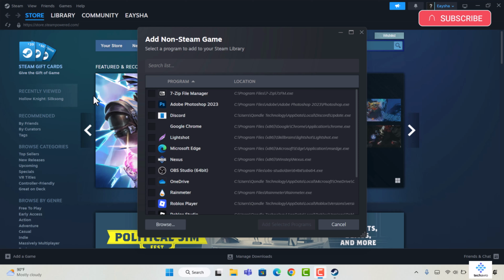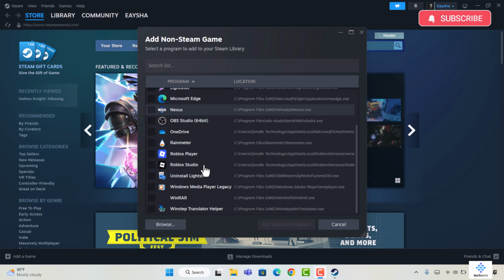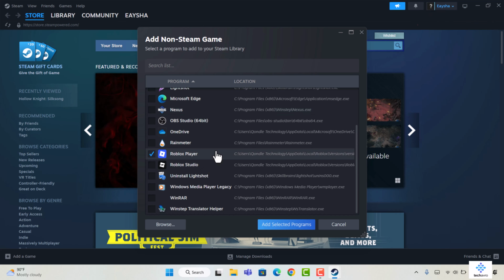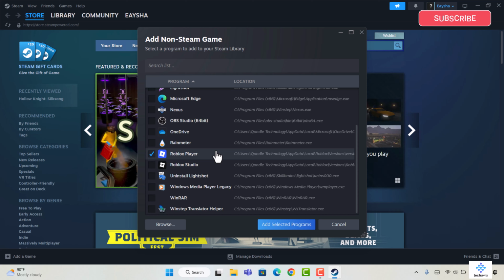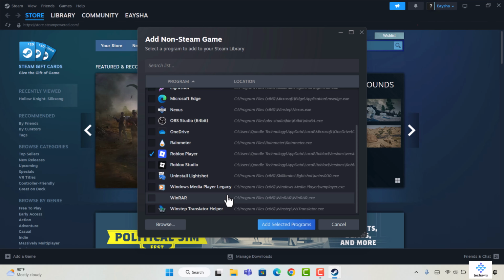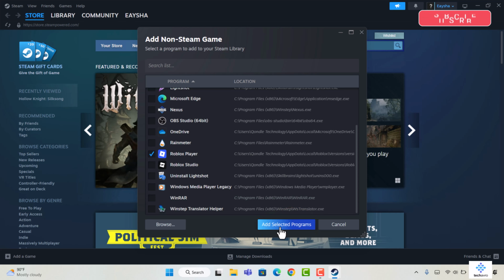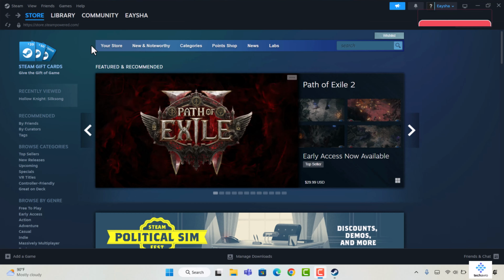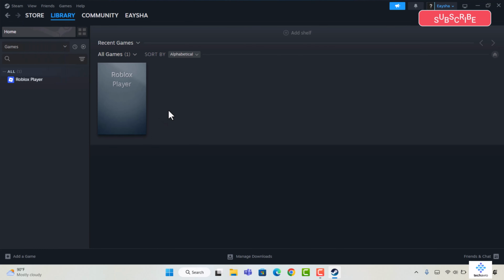How To Add Roblox In Your Steam 2025 | Step-By-Step Guide